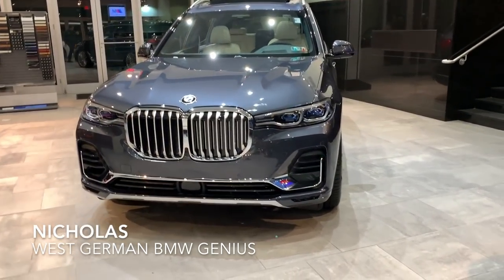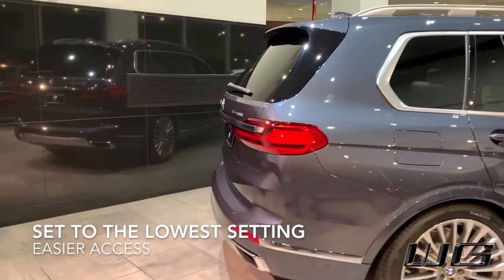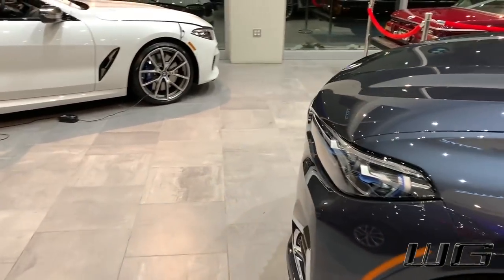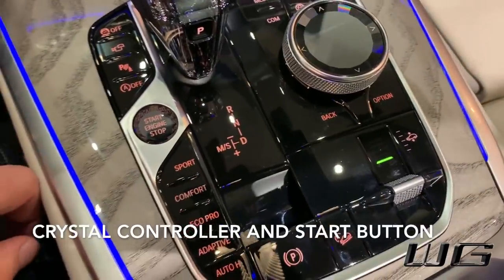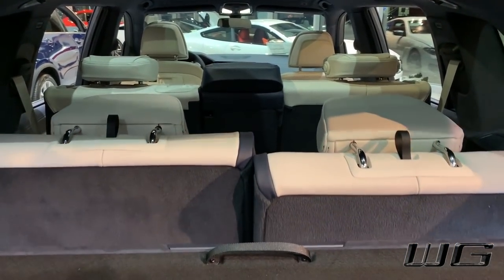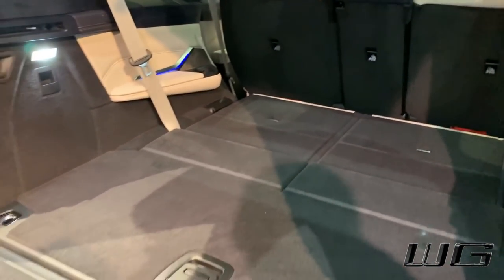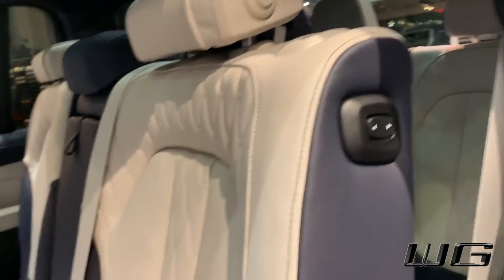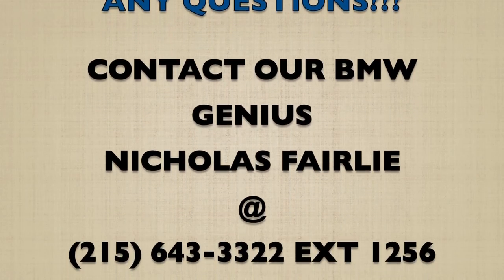All new BMW X7 50i | One Take, Exterior, Interior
First-Ever BMW X7 50i – the biggest BMW ever built! Full third-row seating. comfort, luxury, and powerful!